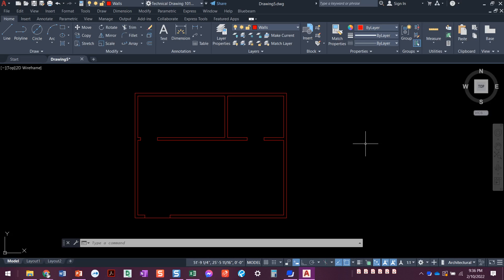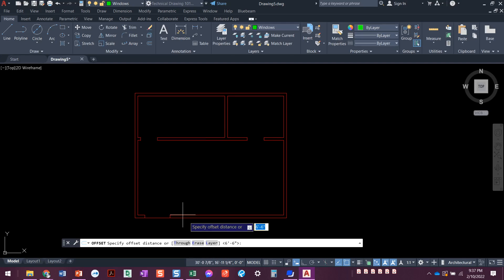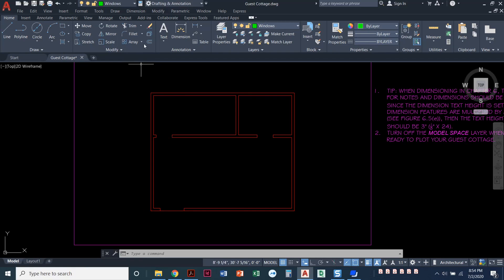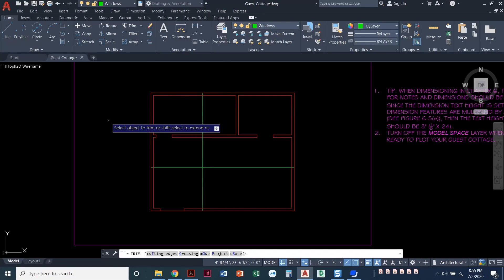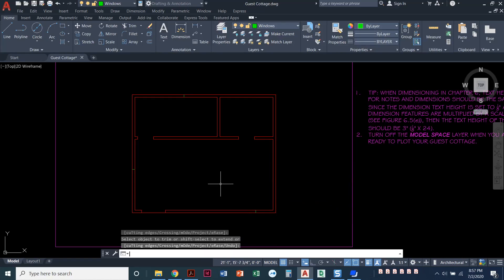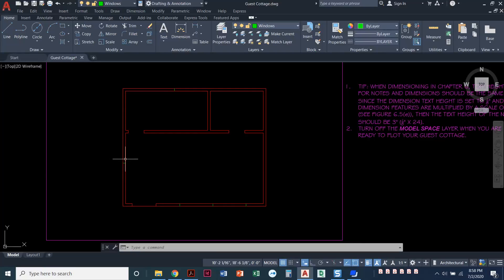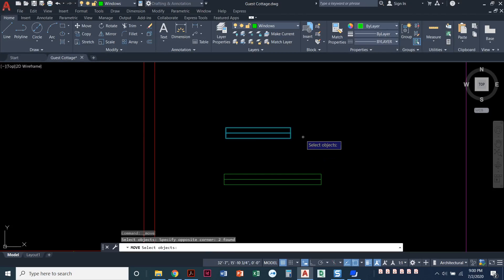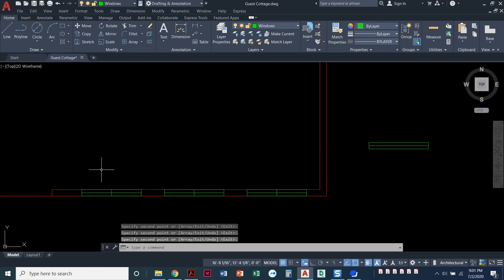Project 4.3 Step 4- Placing Windows